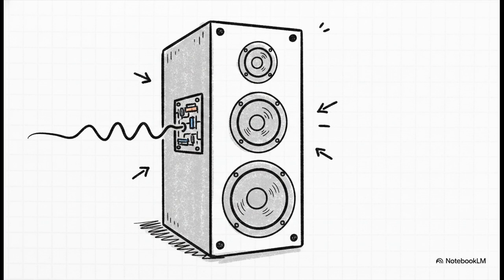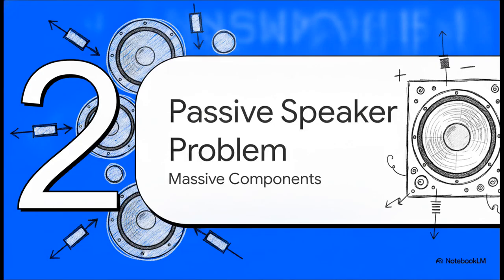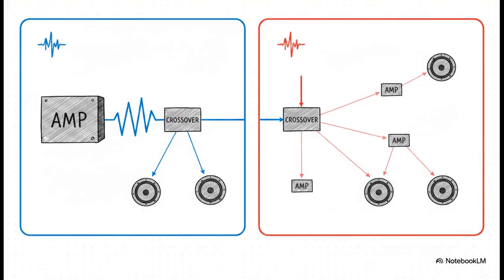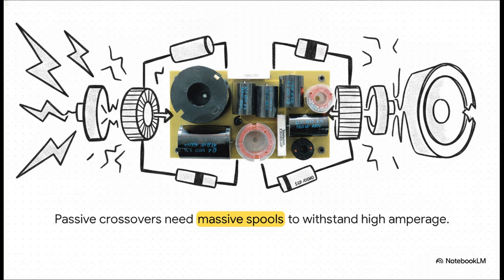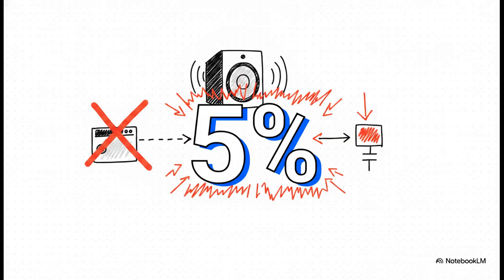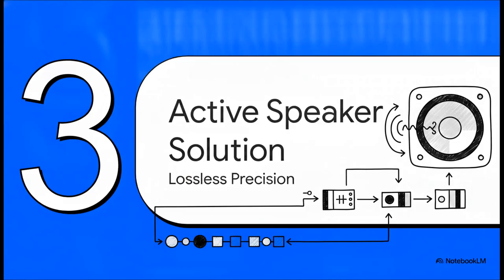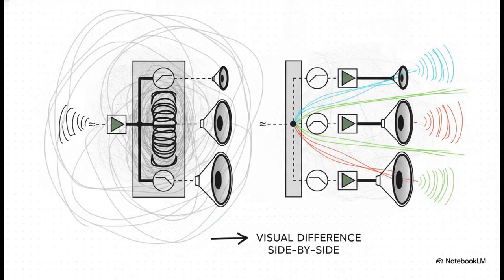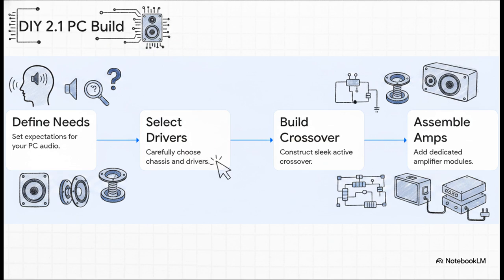Active vs Passive Audio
### Transparenzhinweis

Dieses Video ist im Rahmen redaktioneller Recherche und zur Auseinandersetzung mit unterschiedlichen Perspektiven auf das jeweilige Thema entstanden. Die Inhalte wurden mithilfe von Google NotebookLM auf Grundlage der jeweils verwendeten Quellen automatisiert erstellt bzw. aufbereitet und werden bewusst weitgehend unbearbeitet wiedergegeben.

Die dargestellten Aussagen, Bewertungen und Schlussfolgerungen stellen weder eine redaktionelle Stellungnahme noch notwendigerweise die Meinung des Herausgebers oder der Redaktion dar. Eine vollständige redaktionelle oder fachliche Prüfung der automatisch erzeugten Inhalte findet vor der Veröffentlichung nicht statt.

Die Veröffentlichung dient der Dokumentation, Information und eigenständigen Meinungsbildung. Inhalte können Fehler, Verkürzungen oder unzutreffende Darstellungen enthalten. Die dargestellten Informationen und zugrunde liegenden Quellen sind daher eigenständig zu prüfen und zu bewerten.